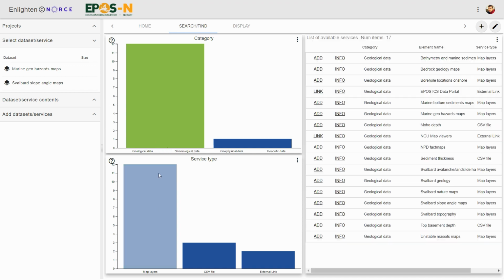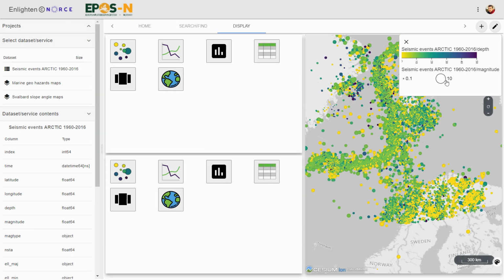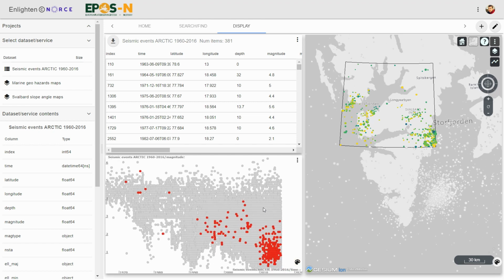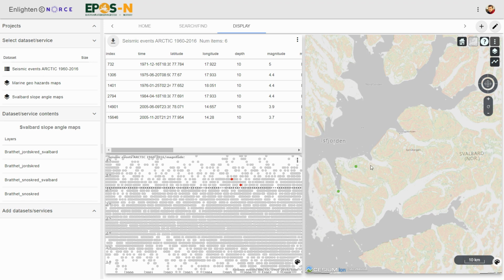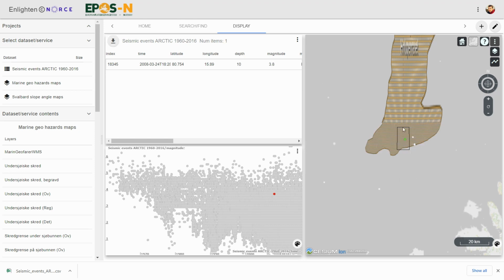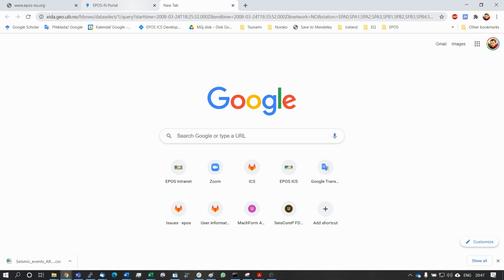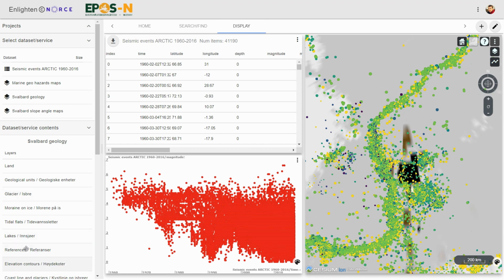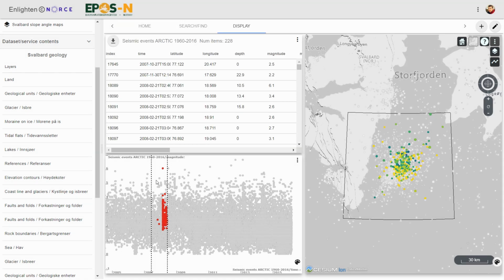EPOS-N Portal: Geohazards in the Arctic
Demo of EPOS-Norway Portal by investigating geohazards in the Arctic.